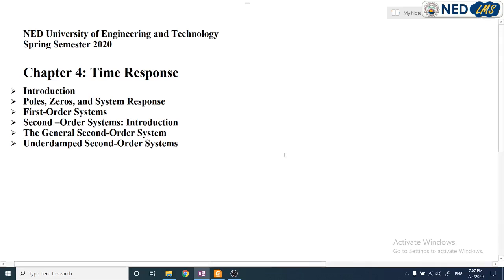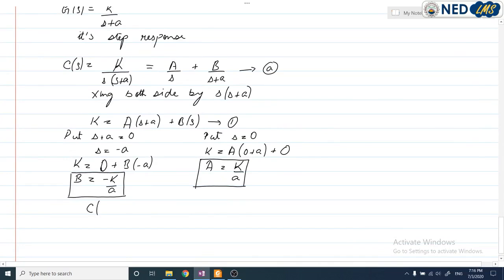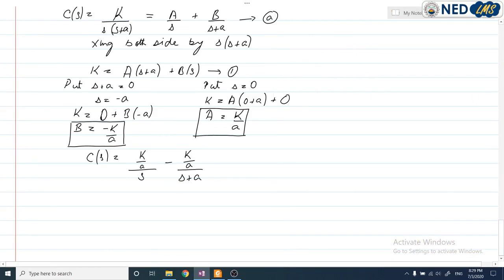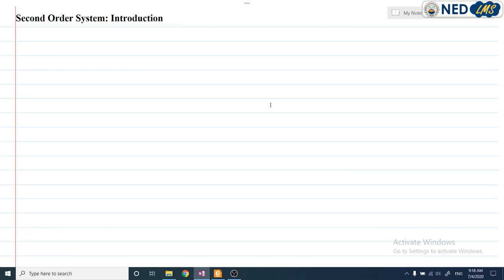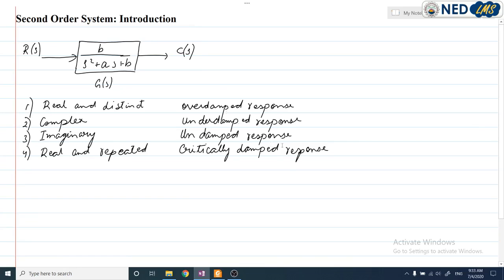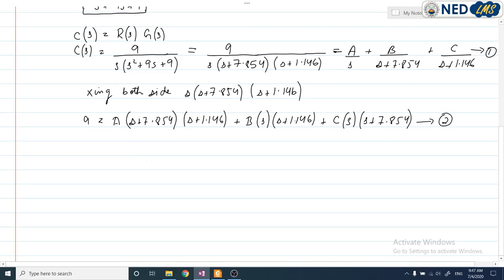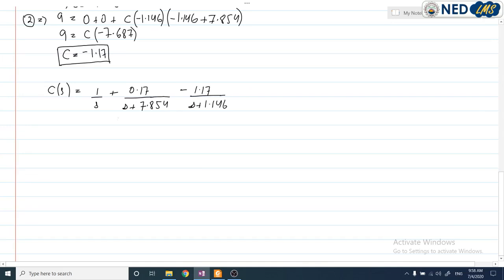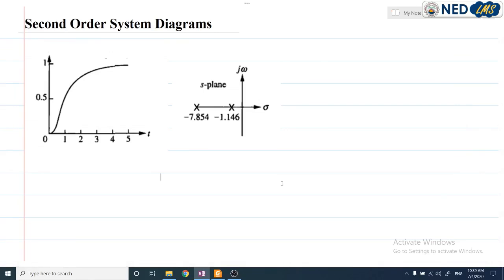lecture No 18 Week 6